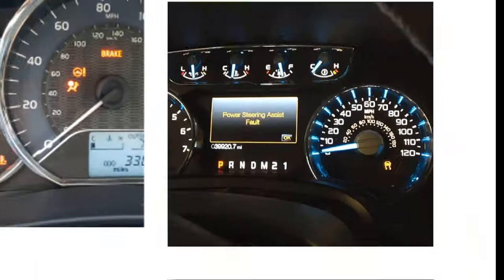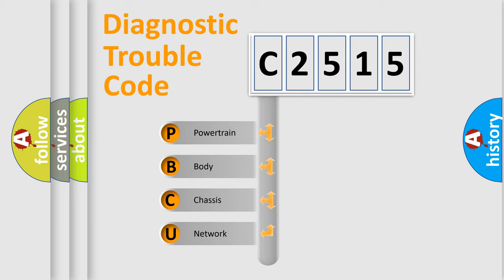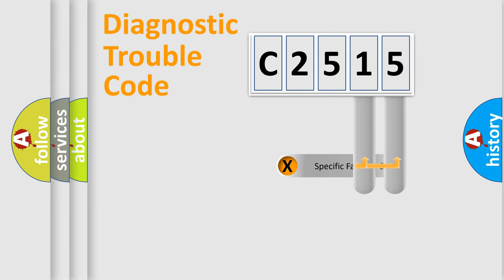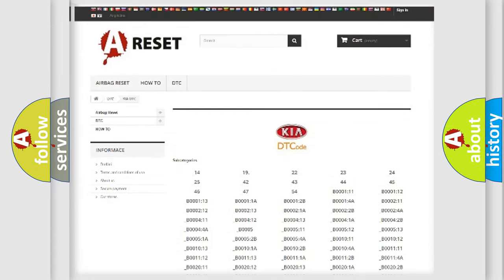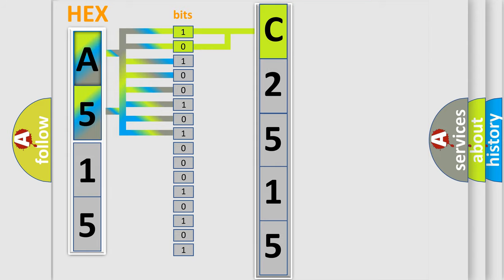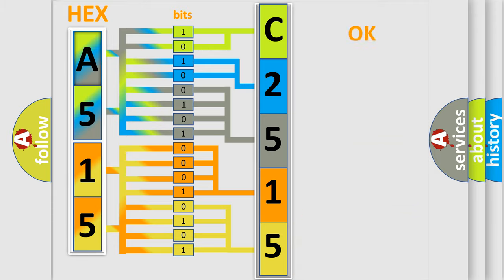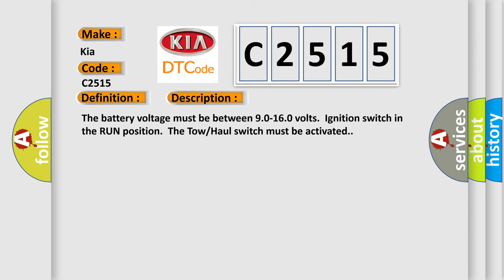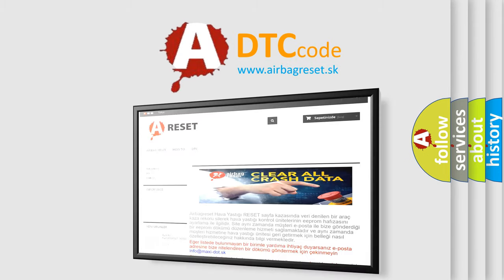DTC KIA C2515 Short Explanation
Contents:
0:21 Basic DTC analysis according to OBD2 protocol standard.
1:48 Insight into programming
2:58 A diagnostically understandable description of the Diagnostic Trouble Code
3:05 Basic error definition

Make:
Kia
Code:
C2515
Definition:
Trans Preference Switch Circuit Low
Description: